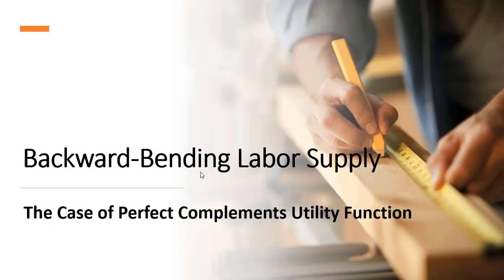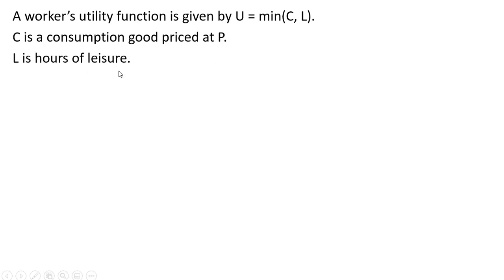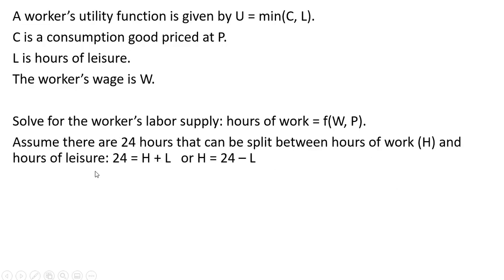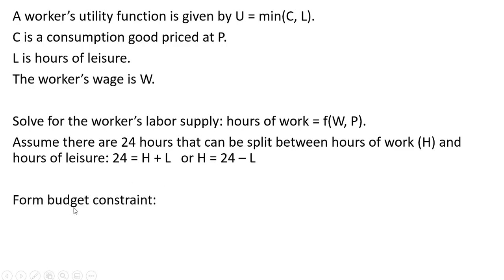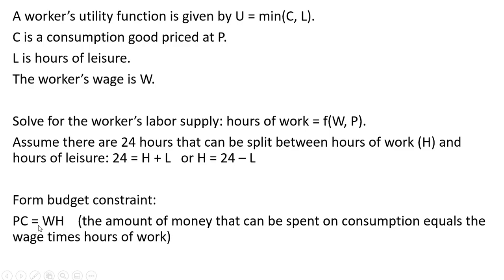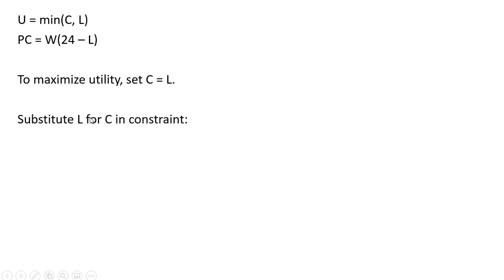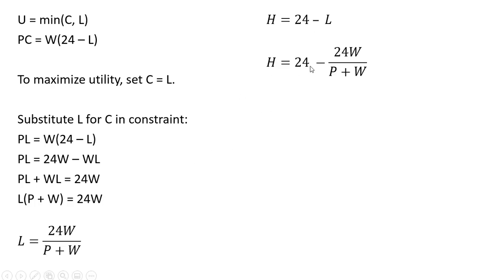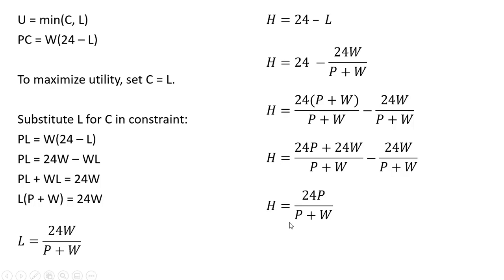Backward-Bending Labor Supply: The Case of Perfect Complements Utility Function